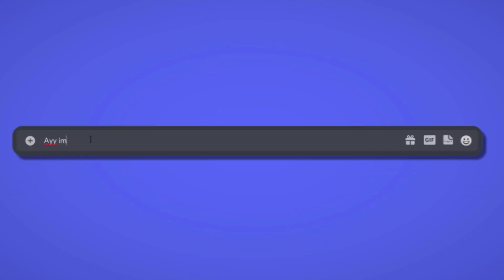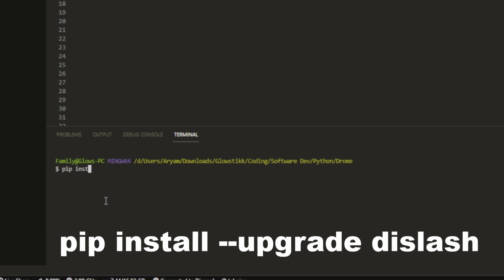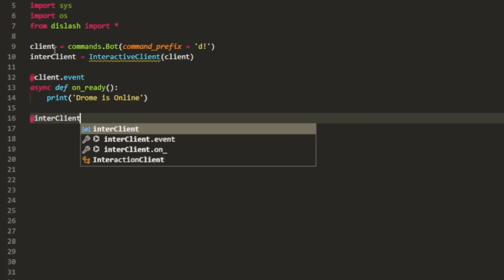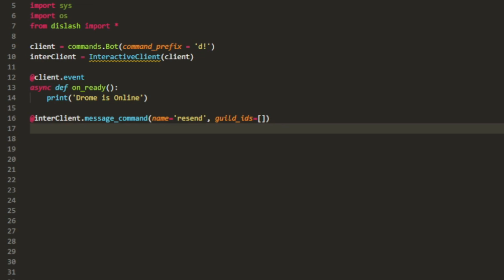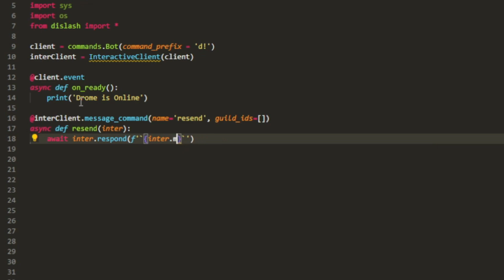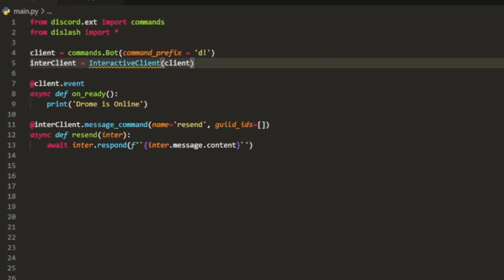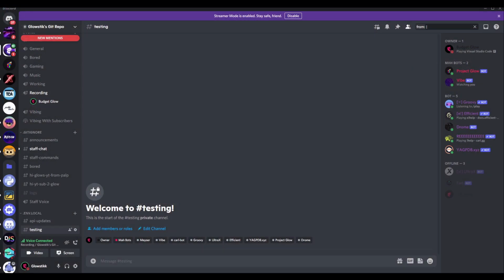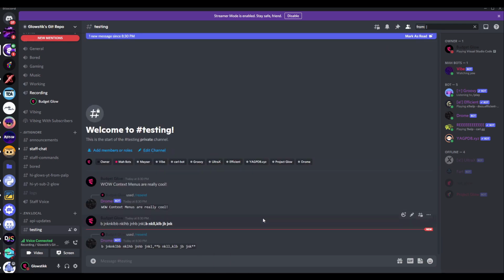[NEW FEATURE] - Discord.PY | How to make a bot | Episode 26 - Discord Context Menu/Apps!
Hey!

BYEEEE